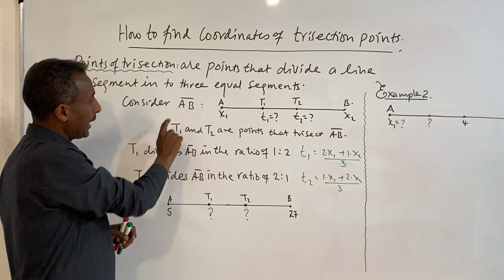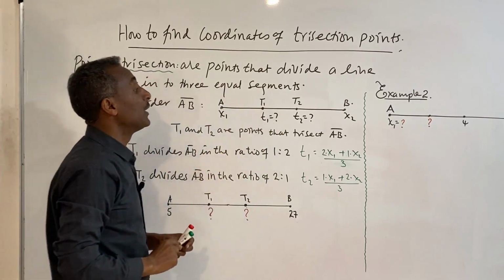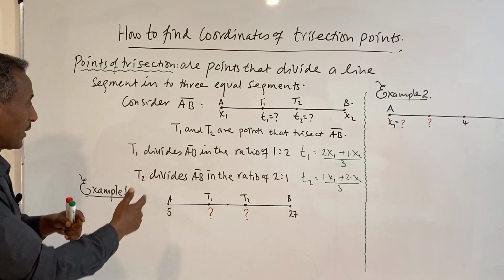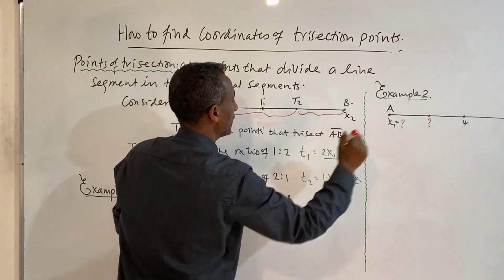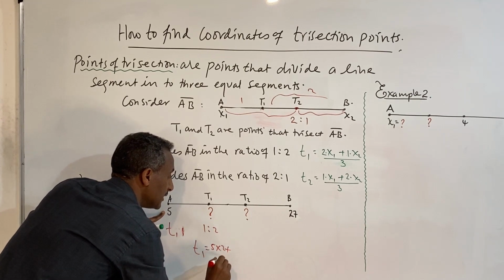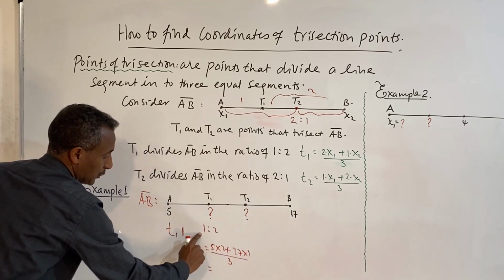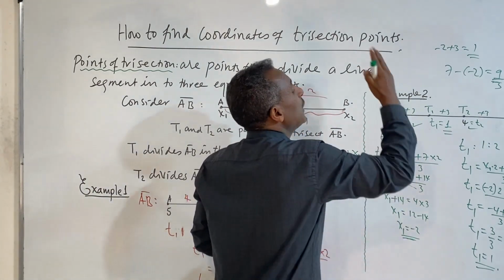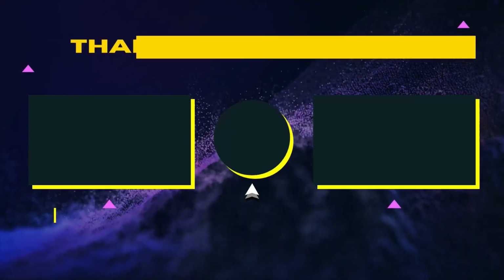points of trisection of line segment||coordinate geometry part4||Astemari